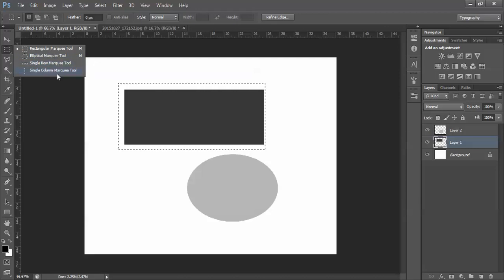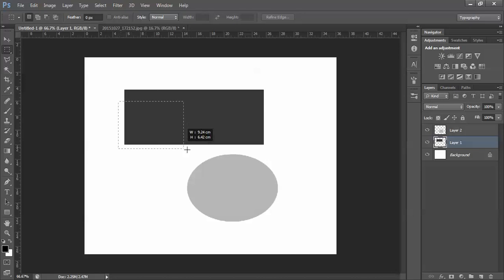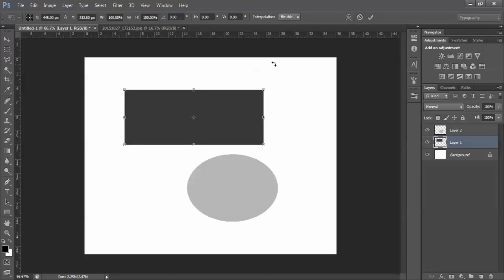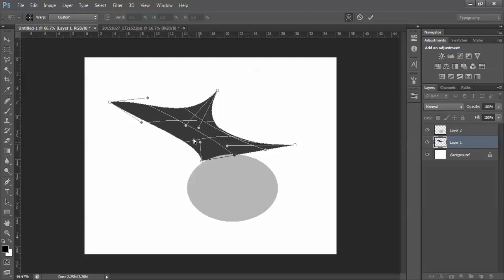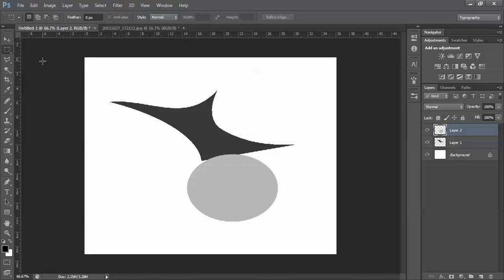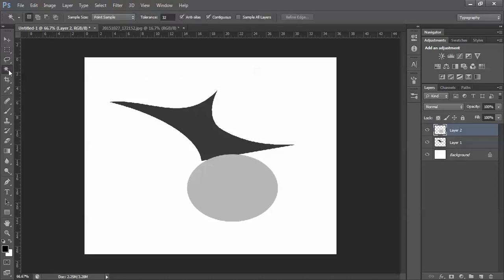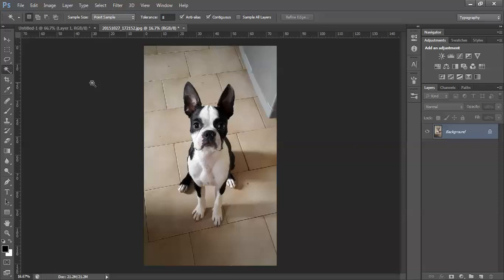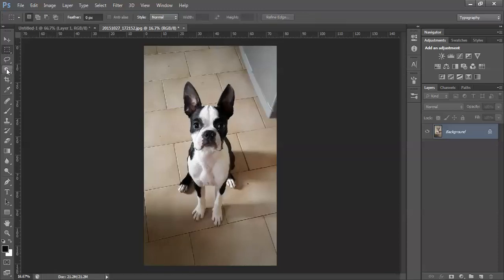Photoshop for beginners - Lesson 2 Tools Part 1 - CVlounge 2/19